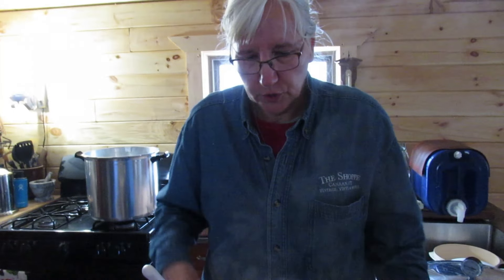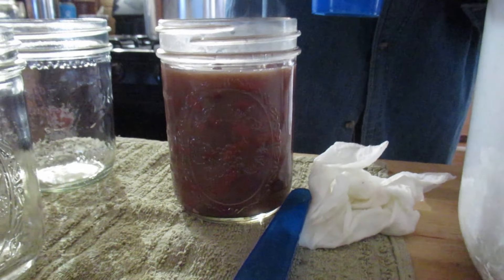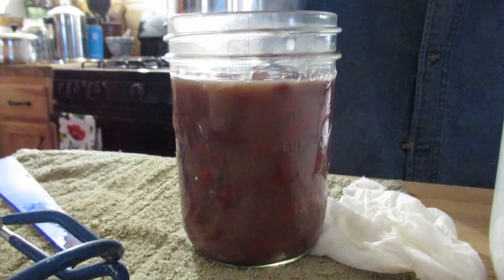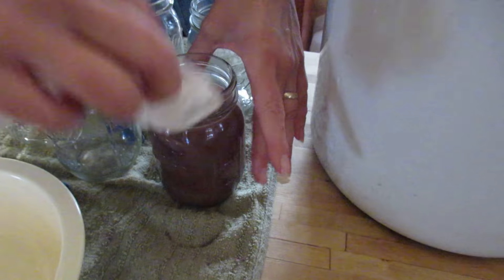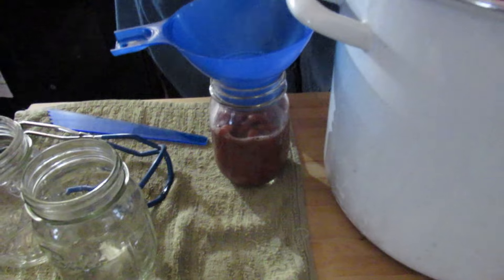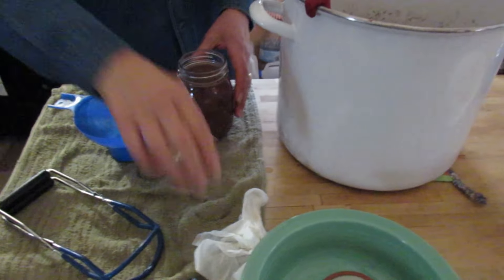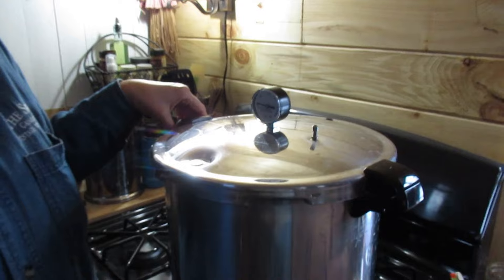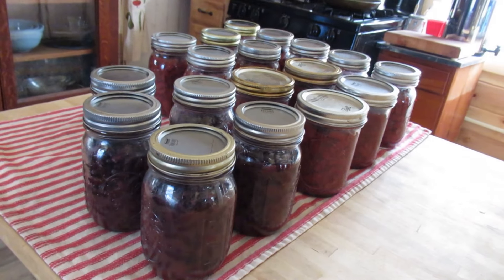Pressure Canning Kidney Beans and Black Beans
After pressure canning a couple of times, I decided it was time to try my hand at canning beans.  We canned a total of 18 pints of beans; 13 pints of kidney beans and 5 pints of black beans that we grew ourselves!